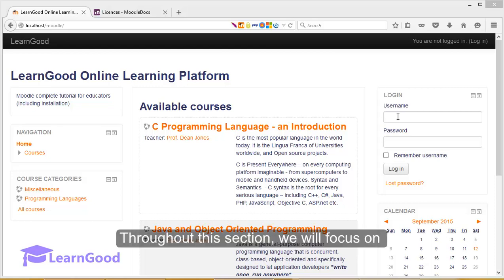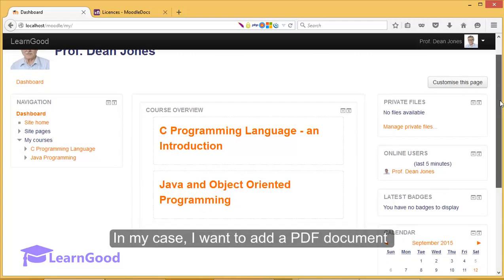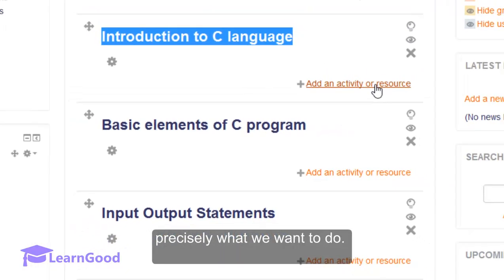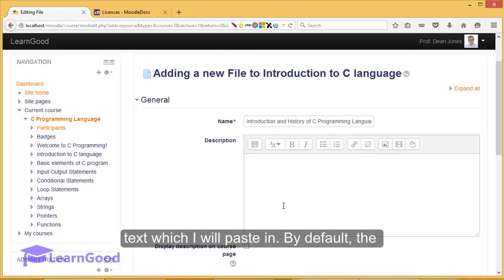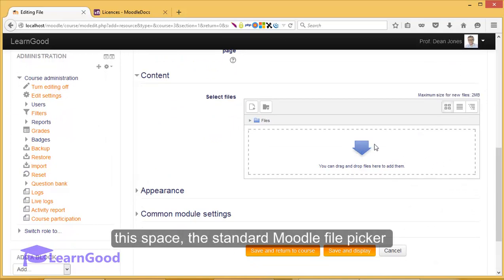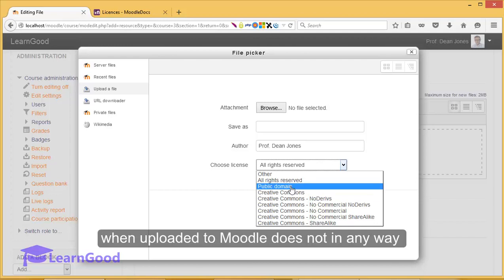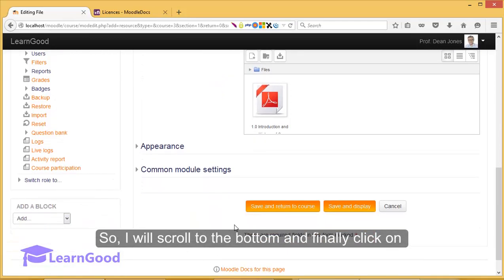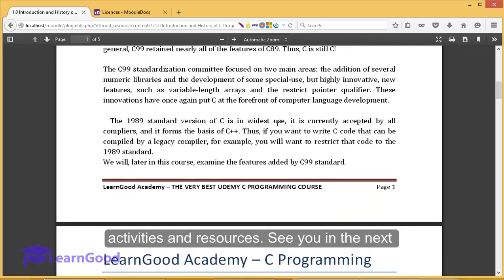Moodle 3.0 Tutorial for Beginners - Adding a File Resource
Throughout this section, we will focus on creating different types of learning content for your course.

In this lesson, we will start with the most rudimentary and most commonly used type of content - a file resource. Basically, you will make a document available to the student from a particular section of your course homepage. You might want to add such resources to share presentations, or share source code with the class, autocad draft files and literally any other type of content.

In my case, I want to add a PDF document which is pre-reading material that I want my students to read through before coming to the class - thus enabling a flipped class model.

OK, the first thing to do, like always, is to turn editing ON. You can see that I have created section headings for all my 9 sections.

Now, I want to add a file resource into my first section titled "Introduction to C language". You can also notice that every section has a link called "Add an activity or resource" - and that is precisely what we want to do.

So, I will click that and a popup window appears - with 20 different powerful tool options. The activities are listed first and resources second.

I will scroll down and select the file resource - and then click on "Add".

The page that follows allows you to configure your downloadable file resource. We first start with a name - I will paste it in the textbox.

In the description box, again, I have some ready text which I will paste in. By default, the description you provide here will NOT show on the course page. You will have to explicitly enable it by the checkbox provided just below. You might sometimes choose to add a descriptor just for your own reference.

But, I have chosen to show it to the students because I also have a message for them to read.

And the next thing to do is upload the file. I will explain this interface now, because it is consistent throughout Moodle. If you click on this space, the standard Moodle file picker dialog box will fire up.

If your file is already up on the server - because you have uploaded it already in a different course for example... you can select it from the "Server files".

If not, you can just upload the file from a file picker - from the "Browse" button. Additionally, you can give it a different name. And further you can also choose a license type for your file upload.

Please be aware that the licence given to a file when uploaded to Moodle does not in any way affect its visibility on a course. It simply creates the default when it is being re-used elsewhere on Moodle.

Now I am going to cancel this window - and show another very convenient way.

I will just drag and drop a file into the area. This will automatically upload it onto the server.

There are a couple of other sections here for appearance and "common module settings" - which are not necessary now.

So, I will scroll to the bottom and finally click on the "Save and return to course" button.

When we return to the course homepage, I can see that my downloadable file has been added to the section. To see how it will appear exactly to my students, I will "Turn editing off".

And there, perfect! Now, my students have a pre-class reading material that they can download and read.

In the next few lessons, we will see more activities and resources. See you in the next class.

JOIN the #1 BESTSELLER full course, discounted lifetime access, with Q&A support